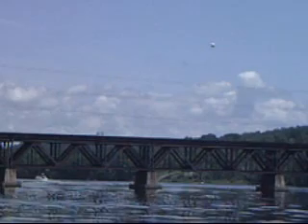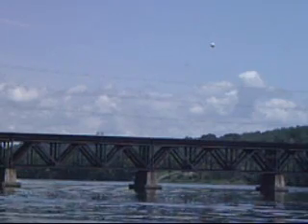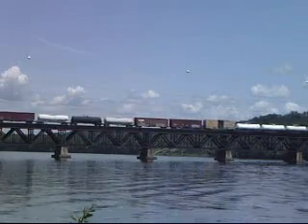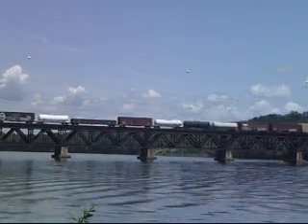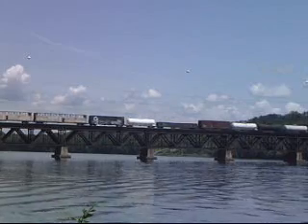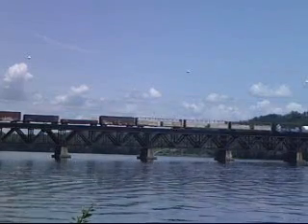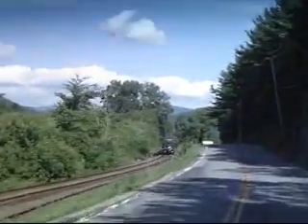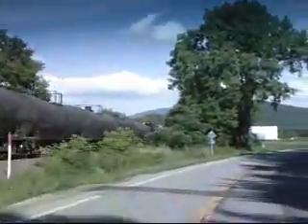the panam & cprail files from some of my trips along the line.wmv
a look back on a trip on the panam's westend & cprail's main line @ clifton park ny & mechanicville ny and on panam north petersburg ny north pownal vt north adams ma & eaglebridge ny loaded coal train @ north adams ma cp & ice power on cp train 450 ns & bnsf power on 939